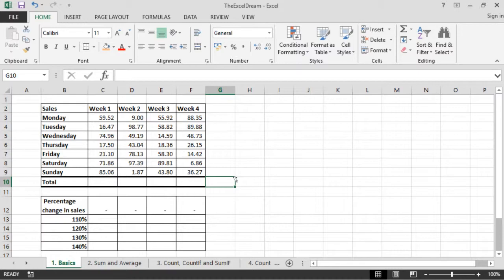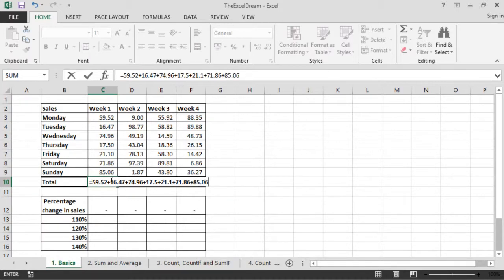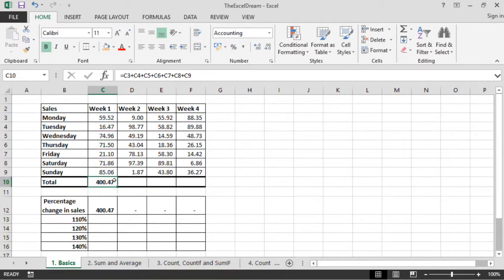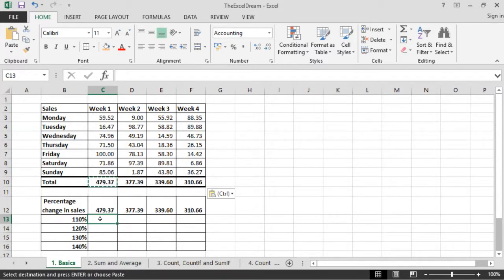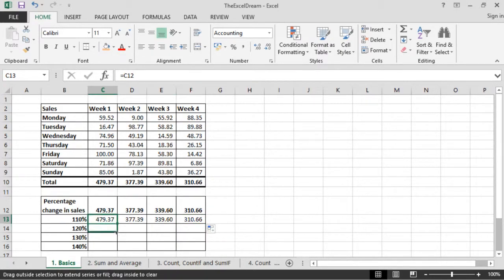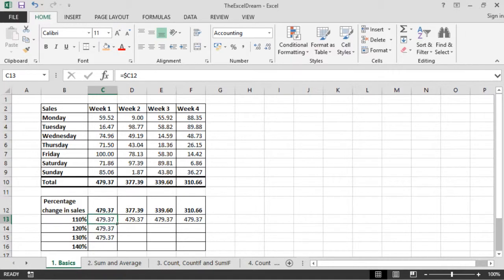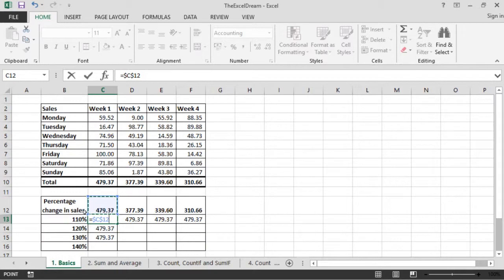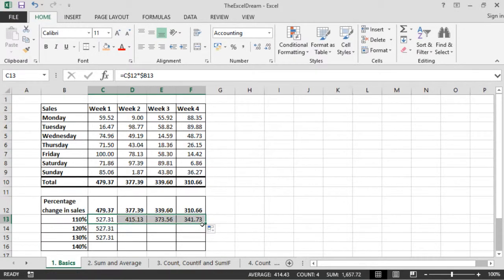Excel Basics - Cells, relative and absolute references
Basic of Microsoft Excel covering cells, relative and absolute references. Microsoft Excel 2013.